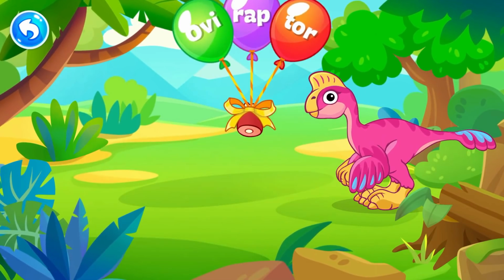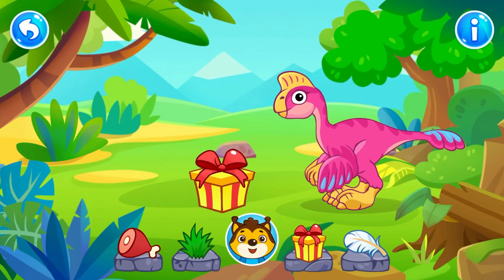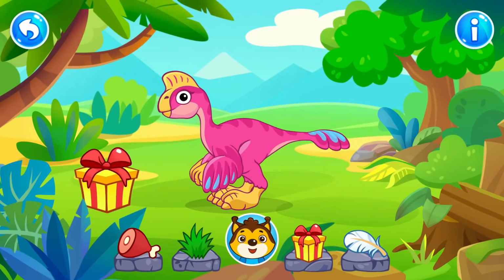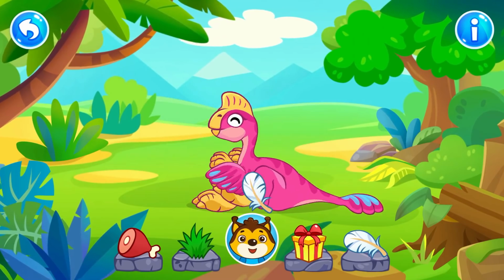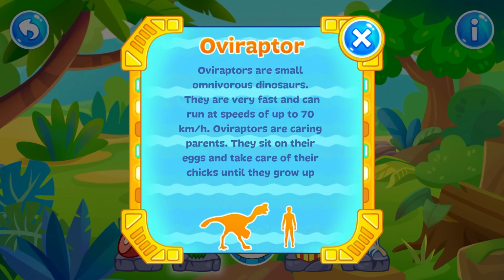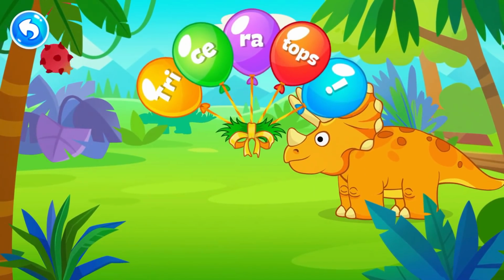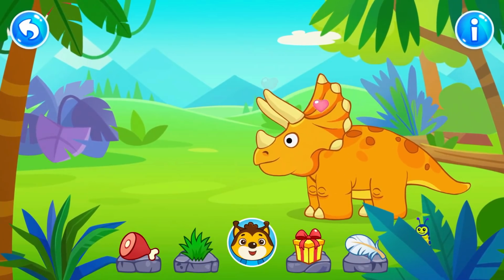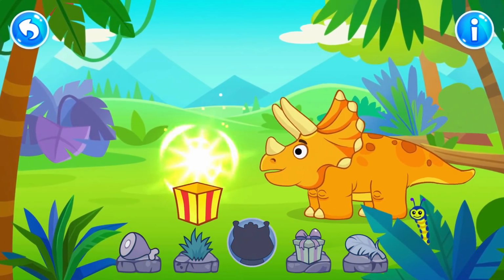Dinosaur Island - Learn about Dinosaurs #5 - Oviraptor and Triceratops | AmayaKids Games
Set off on an exciting journey with a new friend - Raccoon! Explore Dinosaur World, help each of the dinosaurs break free from a block of ice, make friends with them and play interesting games with dinosaurs. They all want to be a part of your unique Dinosaur Park!

Today we will meet Oviraptor and Triceratops!

TIMESTAMPS
00:00 - Oviraptor
03:51 - Triceratops

OVIRAPTOR
Oviraptors are small omnivorous dinosaurs. They are very fast and can run at speeds of up to 70 km/h. Oviraptors are caring parents. They sit on their eggs and take care of their chicks until they grow up.

TRICERATOPS
Triceratopses are peaceful, herbivorous dinosaurs. They live in herds and care for each other. It has three horns and an unusual color on its head. This collar helps protect the Triceratop's neck and acts as a shield.

Application features:
✓ Play with 8 amazing dinosaurs (2 dinosaurs free)
✓ Learn interesting facts about these amazing creatures
✓ Delight the dinosaurs with surprise gifts
✓ Feed the dinosaurs their favorite treats
✓ Engage in fun educational games
✓ Enjoy the colorful graphics and animations
✓ Use easy and kid-friendly controls
✓ Play offline

Dinosaurs came in a variety of sizes and shapes – some no bigger than a chicken, others taller than skyscrapers. We have chosen the most astonishing dinosaurs to introduce children to the prehistoric world!

This app is just perfect for preschool kids who love playing games and also like to know more about their favorite creatures – dinosaurs! Learning and remembering facts becomes fun when it is coupled with fascinating games that toddlers can play here.

Friendly dinosaurs are waiting for kids to play with them:
⋆ Roar along with the mighty Tyrannosaurus
⋆ Fly together with the Pterodactyl
⋆ Catch fish with a Spinosaurus
⋆ Climb to the top of a cliff with Dilophosaurus
⋆ Play a melody with Parasaurolophus
⋆ Help a Triceratops protect its herd
⋆ Gather the most delicious leaves for a Diplodocus
⋆ Collect some crystals together with an Ankylosaurus

Enjoy the fun graphics, cool music and sounds and learn a lot as well! The games are designed for improving memory, attention and hand mobility of toddlers.

The app also provides tips during gameplay that helps children learn about dinosaurs all by themselves!